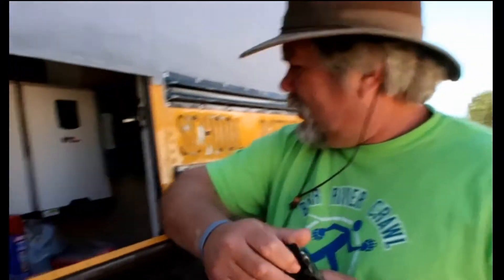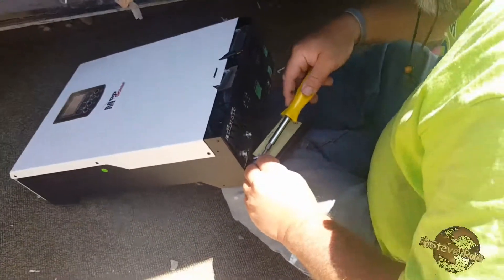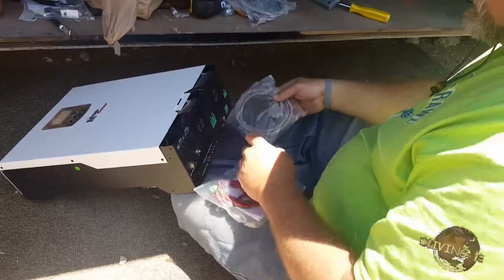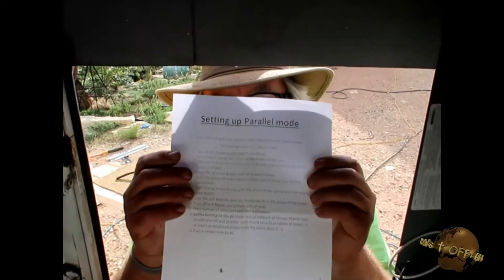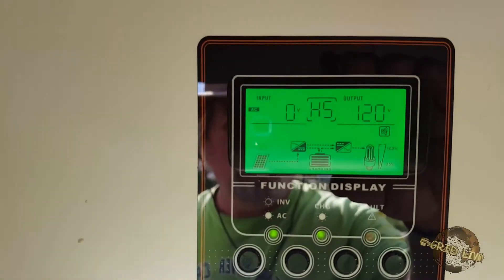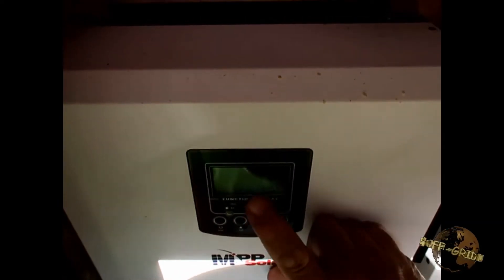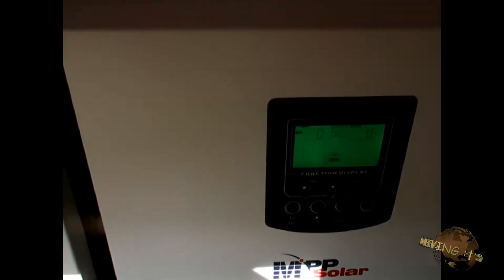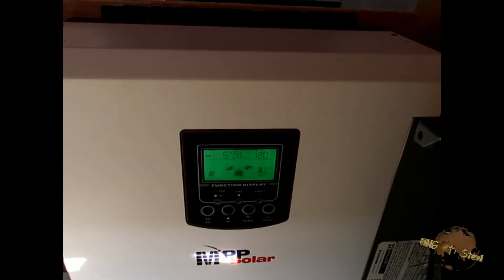Jim Gadberry PIP Inverter Parallel Stack How To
In this video, we learn how to stack two PIP inverters in parallel.